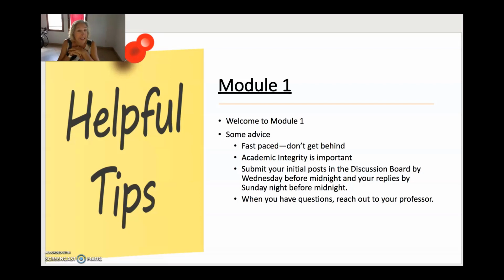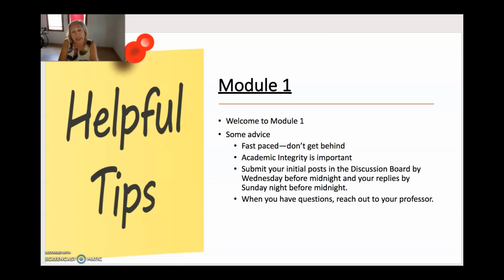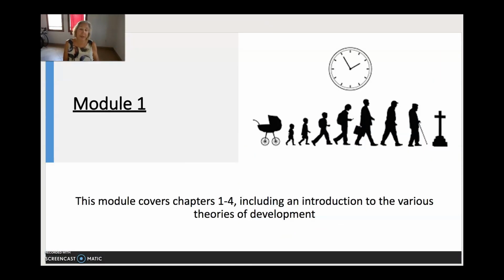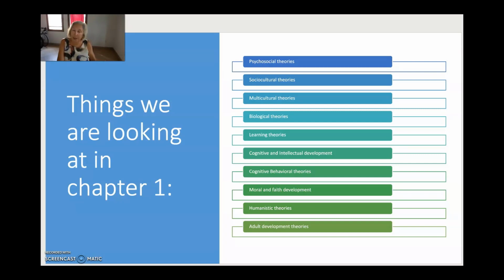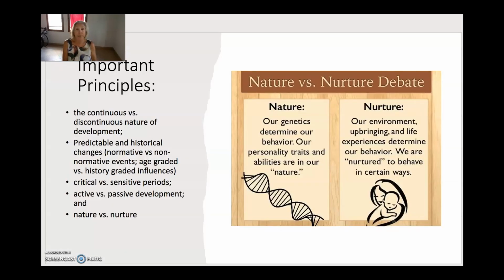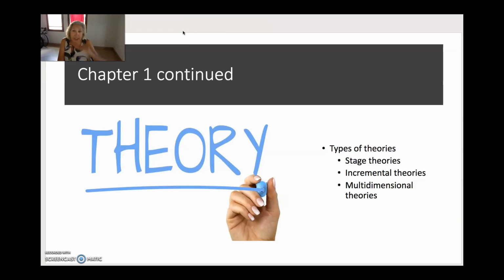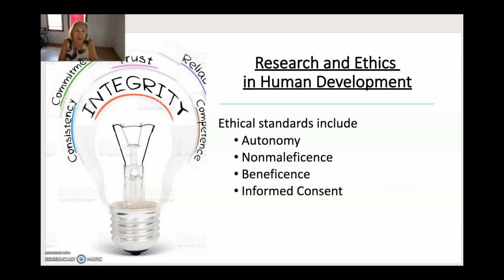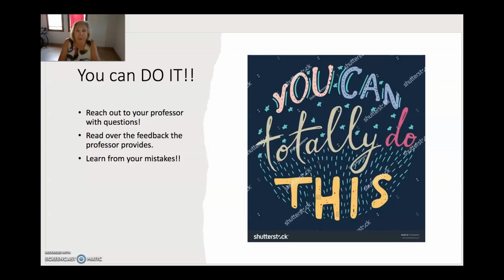Module 1 Chapter 1